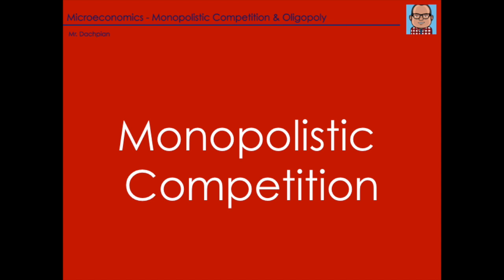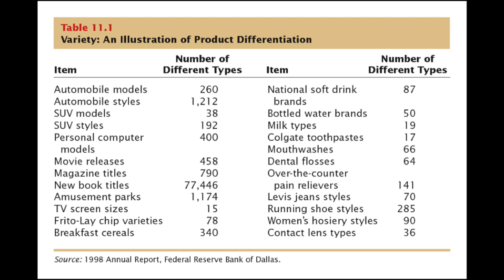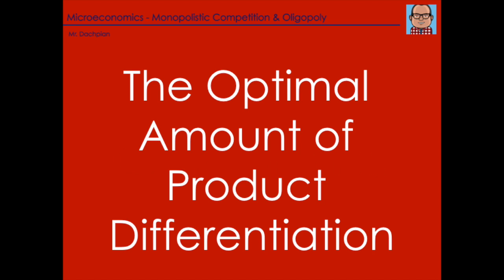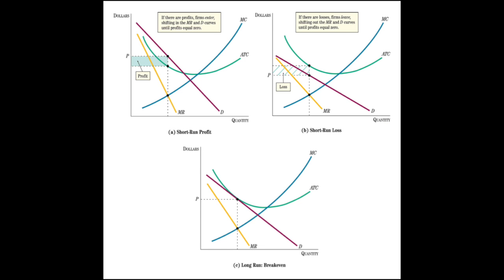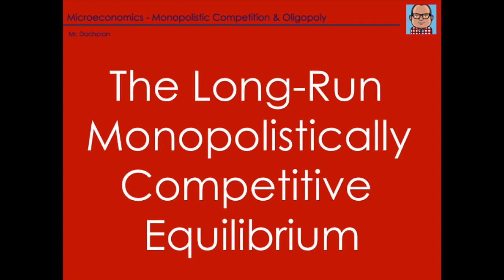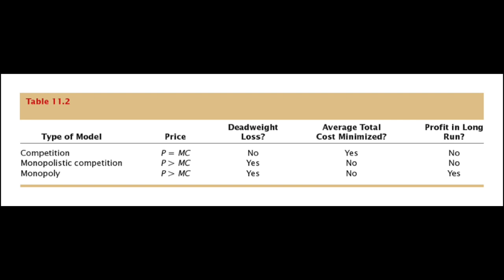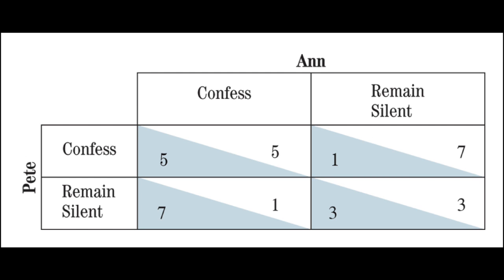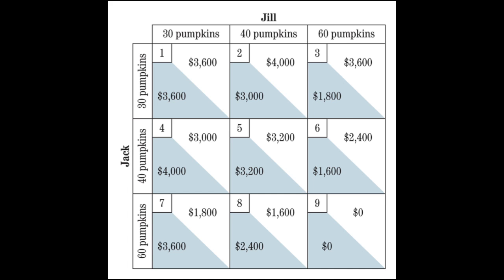microeconomics: monopolistic competition and oligopoly